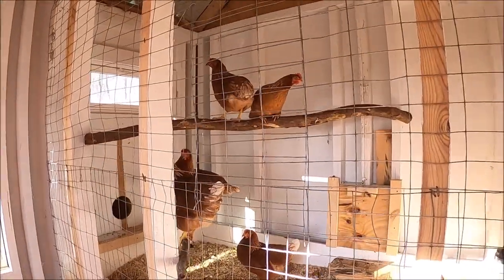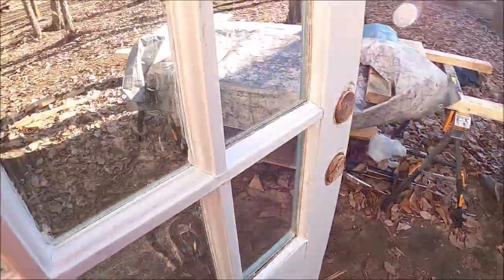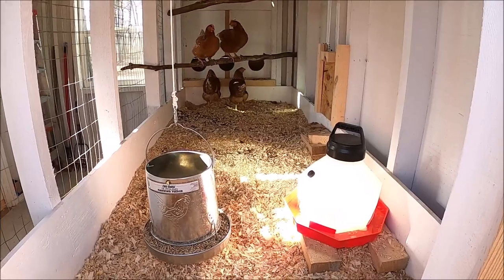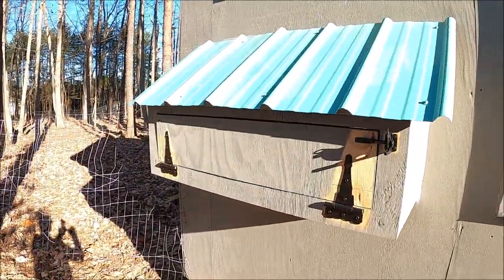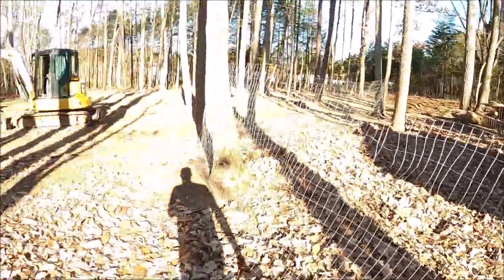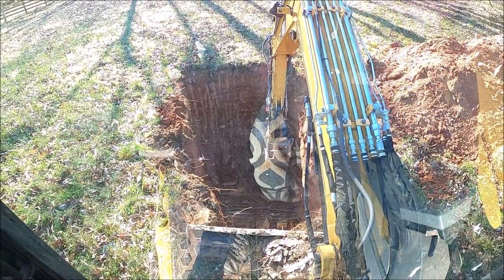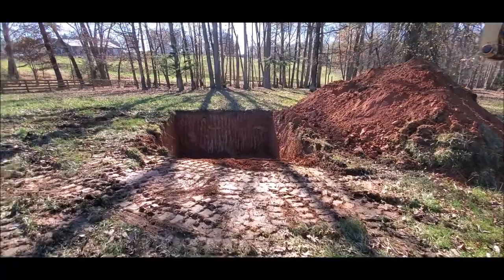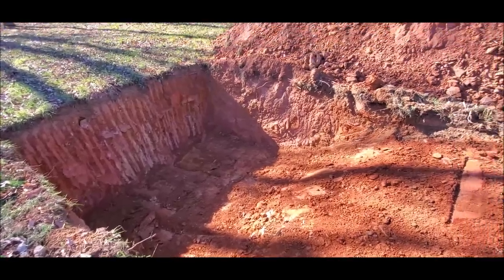Final Resting Place - Horse Grave